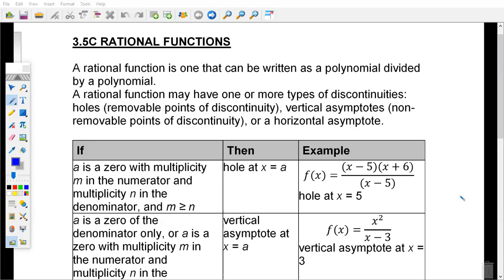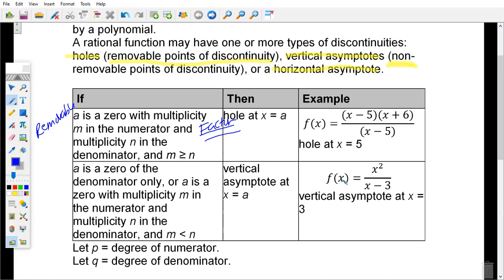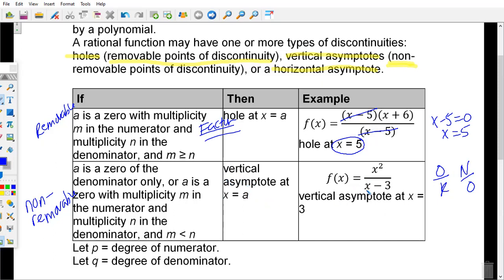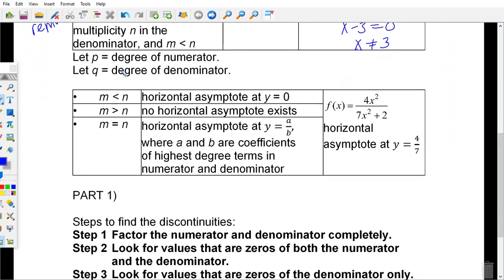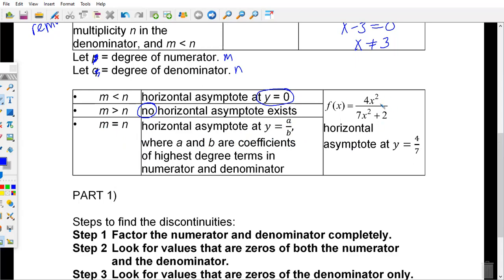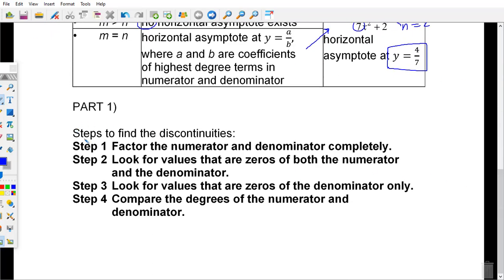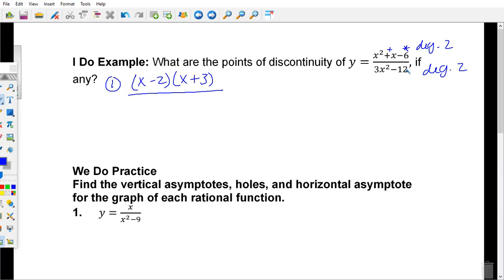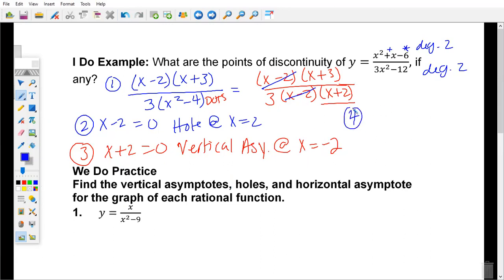3.5C Rational Functions Part 1